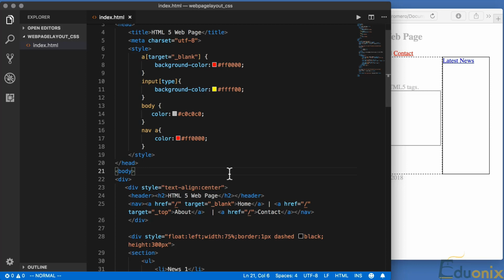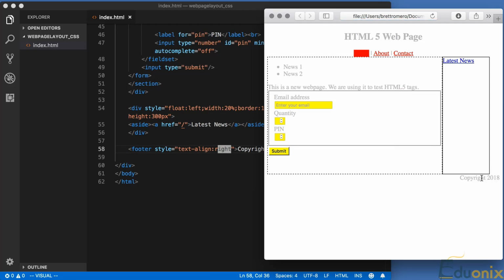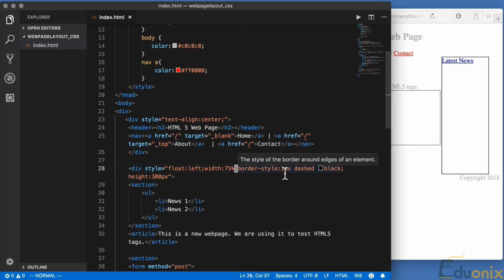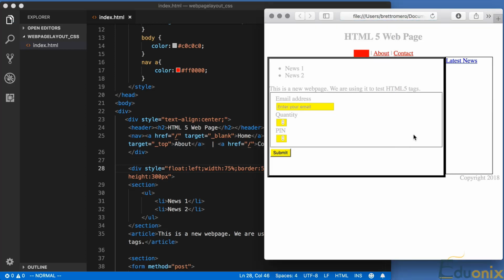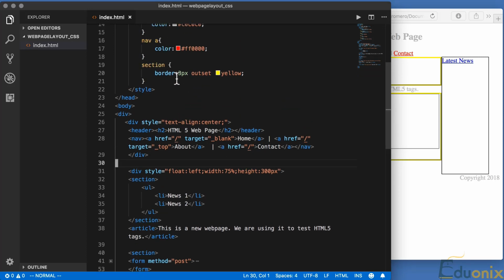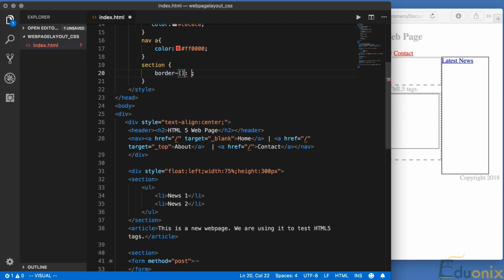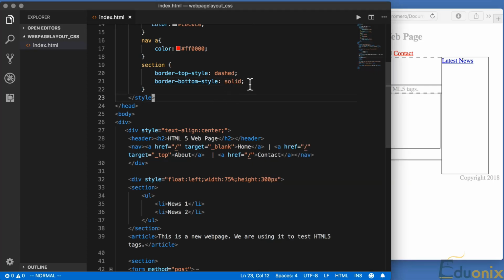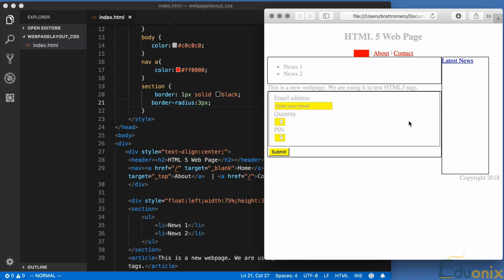Understanding Borders in HTML | Eduonix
In this video, you will learn to use borders in HTML elements. Learn to make your HTML look good with borders.